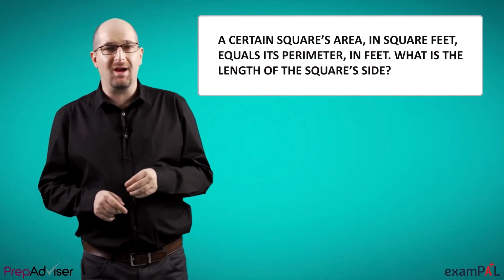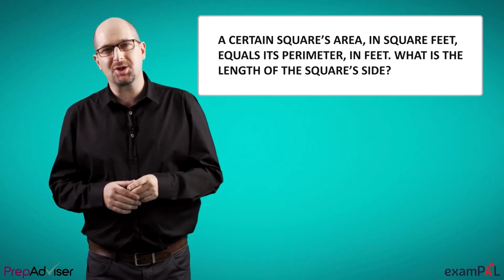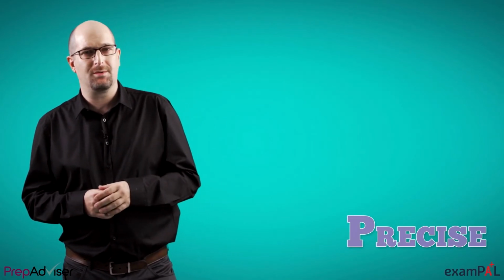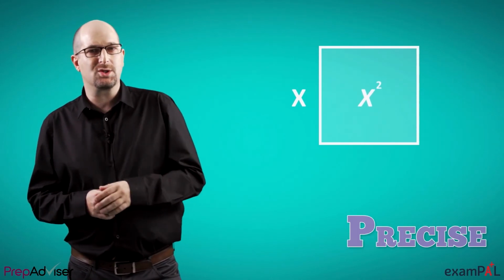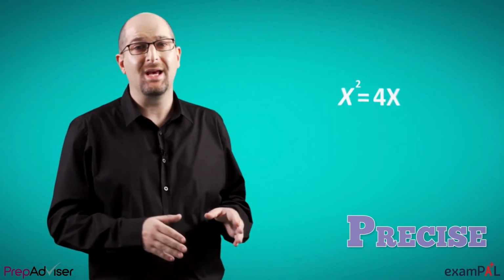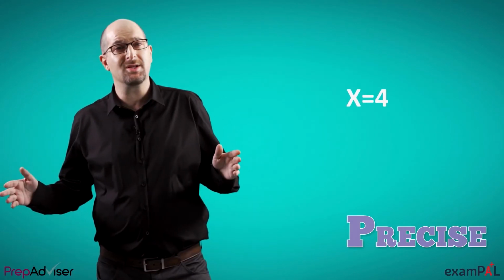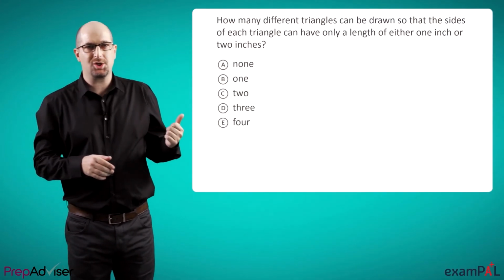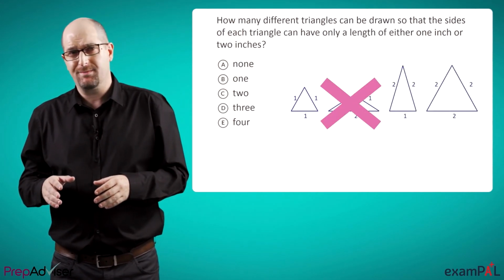GRE Math Tutorials: Get Into Shape With Geometry Basics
There’s another source of information which is unique to geometry: that is the figure which often appears next to the question.
These figures may add certain information that we don’t find in the text. When observing the figure, it is important to know that in the test:
■ If a line segment looks straight - it is straight.
■ If lines, curves, or edges appear to have a vertex - that is, to meet - they do!
On the other hand, there is information in the figures which we cannot trust, such as the length of the line segments and the size of angles, so:

■ an angle which looks obtuse can be acute! The calculation might show it.

■ A line segment which looks short can be long - again, it’s all in the numbers.